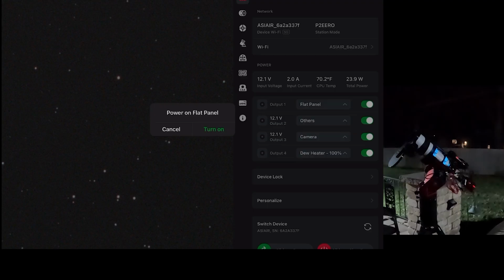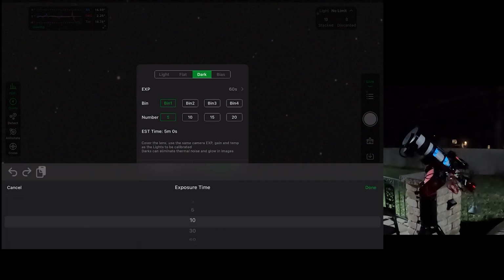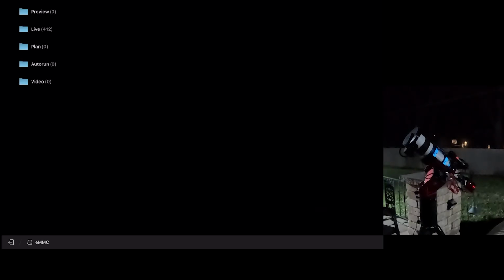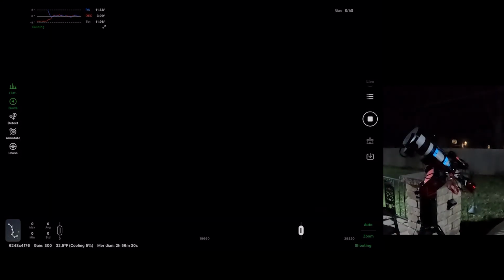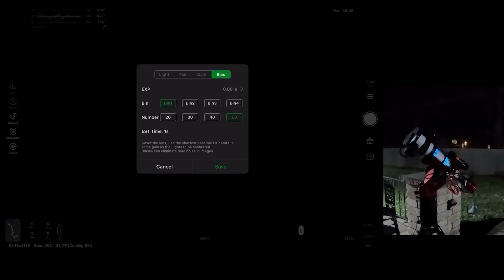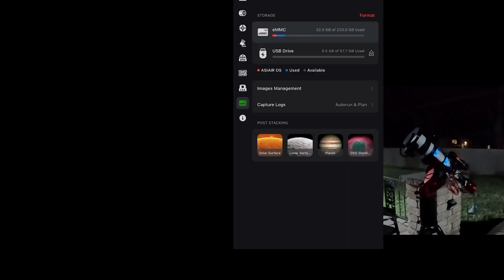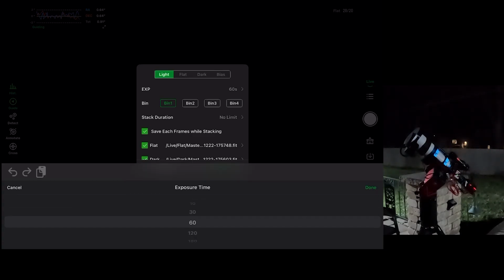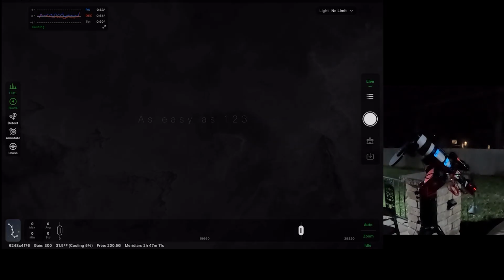Using the DeepSkyDad OFP2 for Remote Imaging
If you decide to set up a remote astrophotography rig at a facility like Starfront Observatories, do yourself a favor and make sure you have a remote flat panel that is fully compatible with your rig controller. I’ve used several systems, including StellarMate Pro and ASIAIR Plus, and compatibility matters more than you might expect.

I have experience with the Wanderer V4-EC. It works well within the StellarMate Pro environment because there is a dedicated indi_wanderercover_V4_ec driver, allowing seamless control through the Ekos module in the StellarMate app. However, I’ve run into problems using the Wanderer V4-EC with the ASIAIR. Operation requires manually toggling voltage to the flat panel in a precise, timed sequence for opening, closing, and illumination. If that sequence isn’t followed exactly every time, you risk ending up with the flat panel illuminated while still in the open position—something that is far from ideal for a remote setup.

For my next remote system, I’ve decided to standardize on the ASIAIR Plus. Ultimately, the decision comes down to which platform I believe will be the most bulletproof for unattended operation.

If you prefer using ASIAIR, do yourself a favor and choose the DeepSkyDad OFP2. Its design makes it almost impossible for the flat panel to be on while the cover is open. In the video, I demonstrate the rig configuration I plan to deploy at Starfront Observatories. When paired with the ASIAIR Plus, the DeepSkyDad OFP2 is very close to ideal for remote astrophotography applications.

My Rig's components:

Apertura 90 mm Triplet telescope
Apertura 0.8x Reducing Flattener
ZWO 30F4 Miniscope
Zwo ASIAIR Plus
Zwo EAF Pro
Zwo 174 ASI Guide Camera
Zwo ASI 2600MC Pro
Zwo AM5 with Tripod
DeepskyDad Observatory Flap Panel
Svbony SV241 power box
Dew heaters on both the Apertura and Zwo Miniscope
ZWO Gen 2 M42 x 0.75 Filter Drawer for 2" Filters